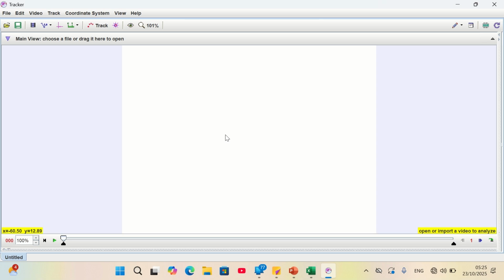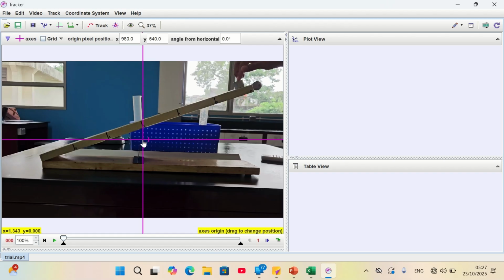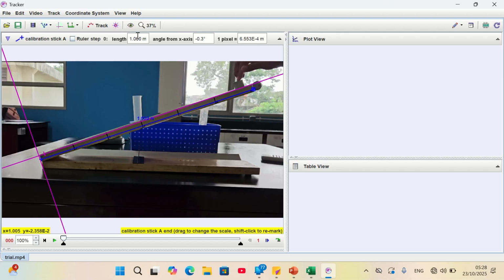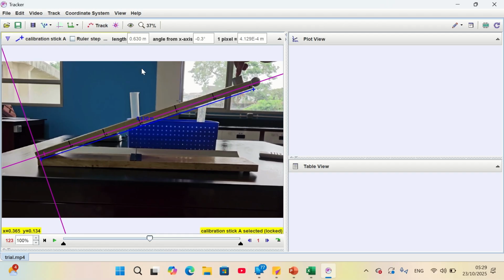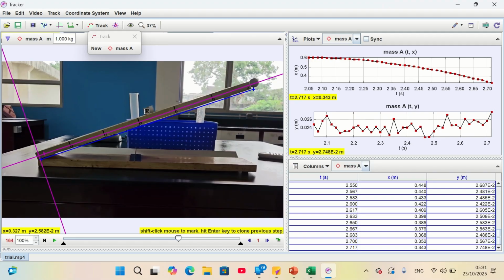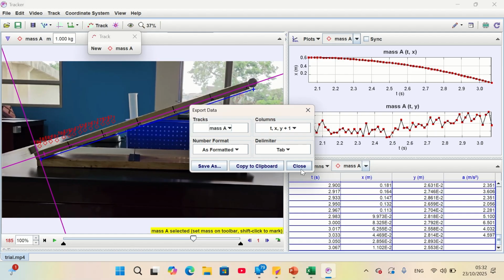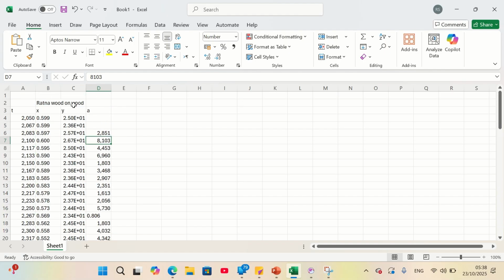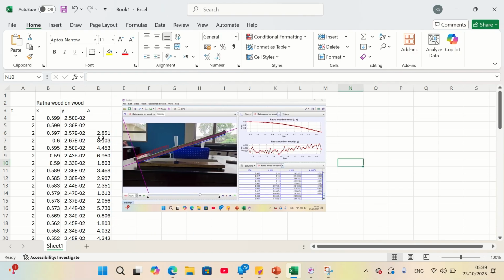How to Use the Tracker App